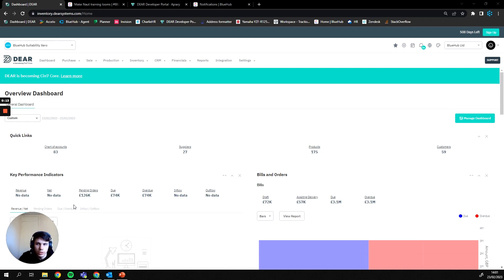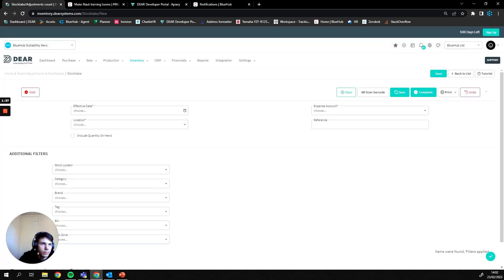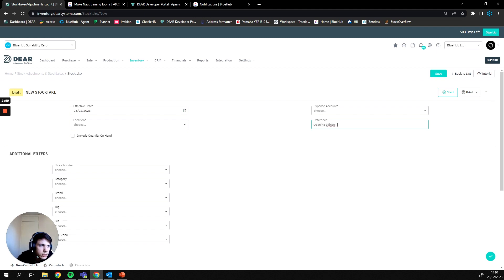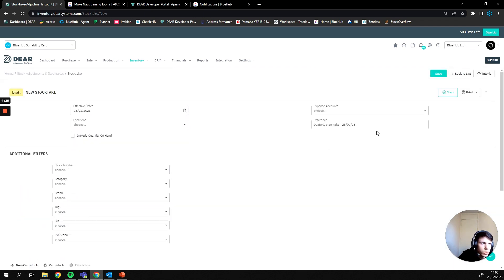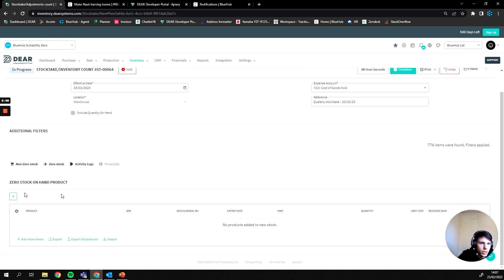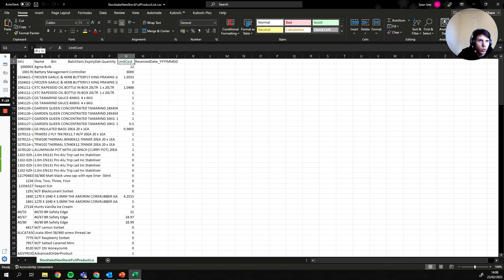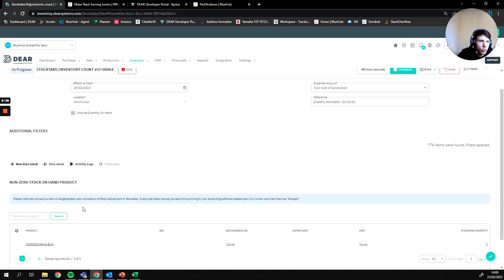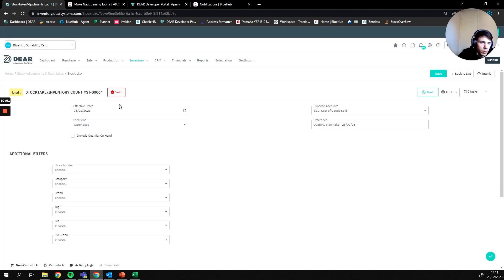Cin7 Core - Stocktakes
This video explains the process of conducting stock takes and stock adjustments in Cin7 Core and Dear Systems, including setting parameters, carrying out the stock take, and reconciling the stock values.

Highlights
📦 The video covers the process of conducting stock takes in Cin7 Core and Dear Systems.
📅 Parameters such as effective date, location, and expense account should be set up before carrying out the stock take.
📊 Stock values can be adjusted manually or in bulk using export and import options.
💰 Once completed, the stock take values are posted to an expense account and will need to be reconciled against the current inventory.
📝 If there are any issues with the stock take, it can be undone or voided to revert to the original stock values.